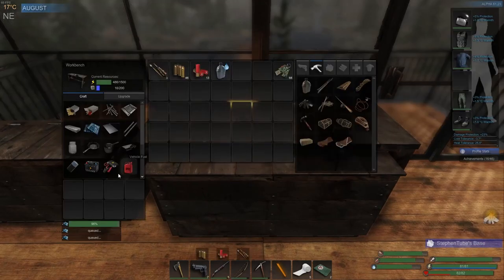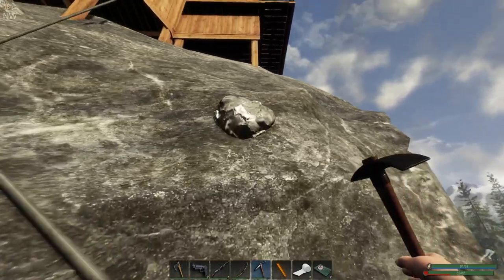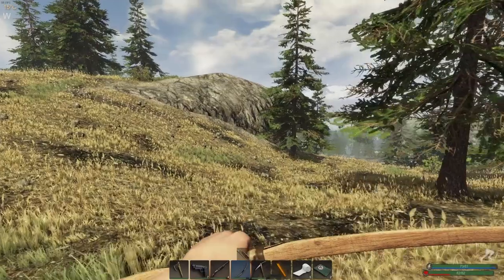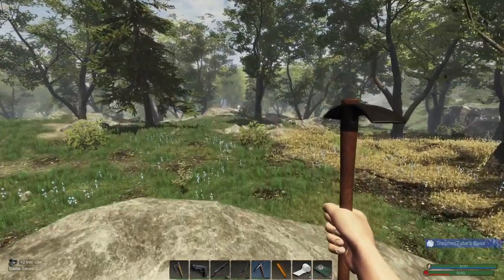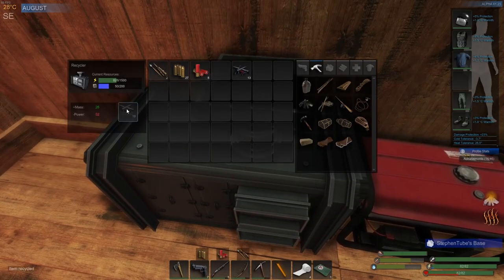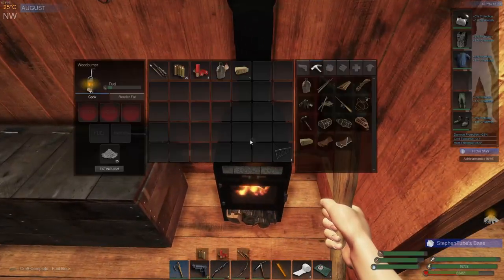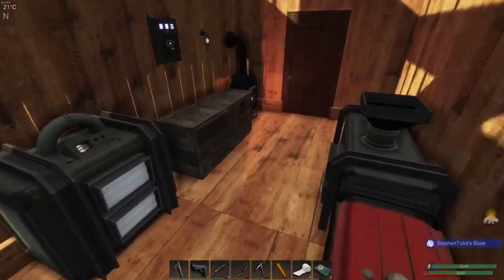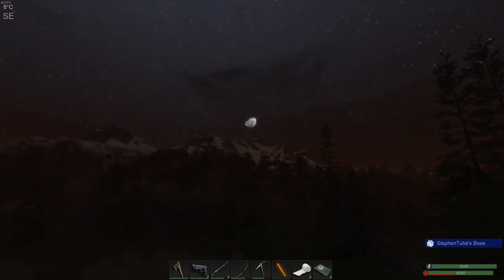Solar Panel Building Tear | Subsistence Alpha 61 | S7 EP36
Making more solar panels. Subsistence Alpha 61 update gameplay.